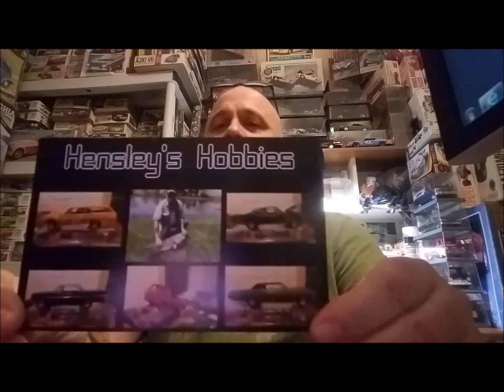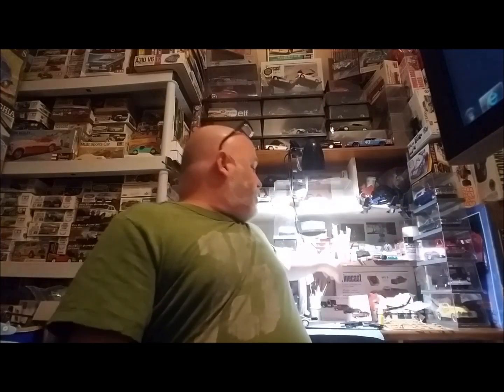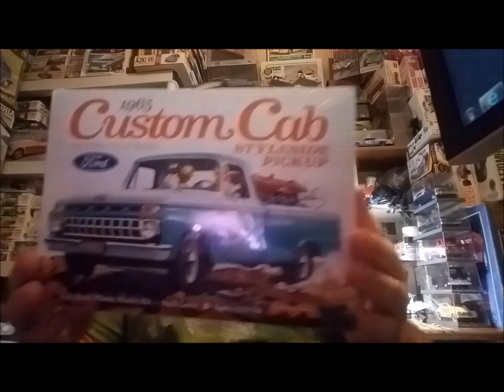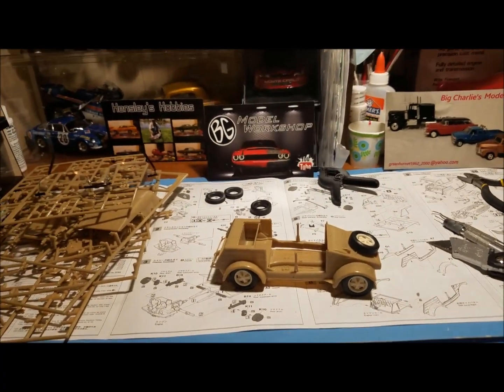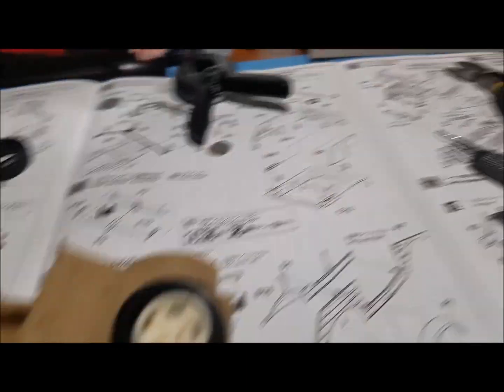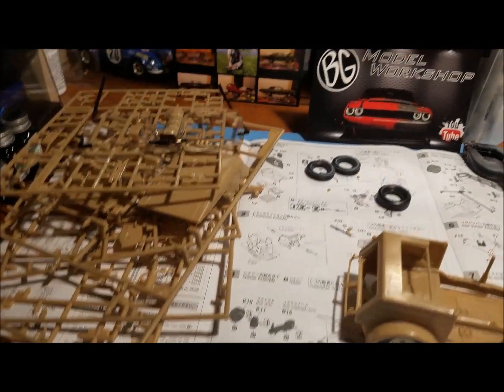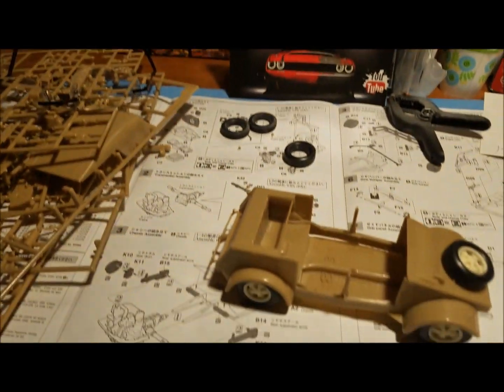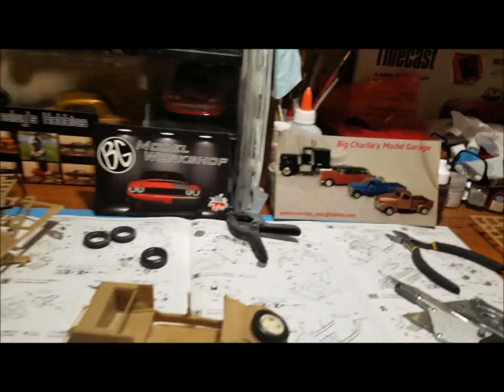STASH , SHOUT OUT , KUBELWAGEN BUILD UPDATE.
STASH , SHOUT OUT ,  KUBELWAGEN BUILD UPDATE. THIS VIDEO IS FOR ADULTS 18 YEARS OR OLDER